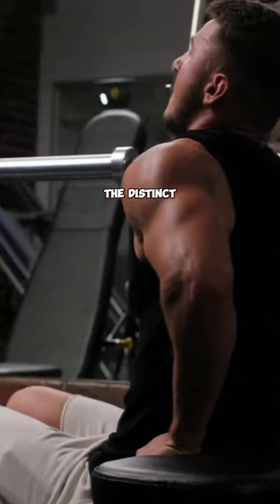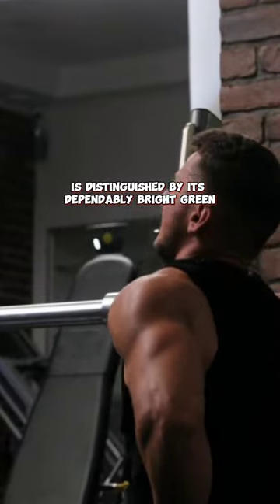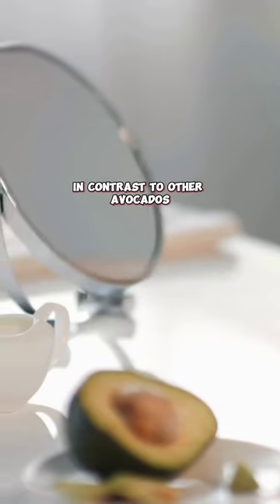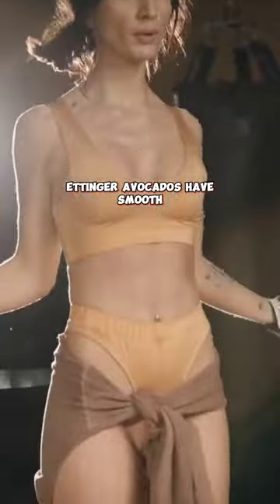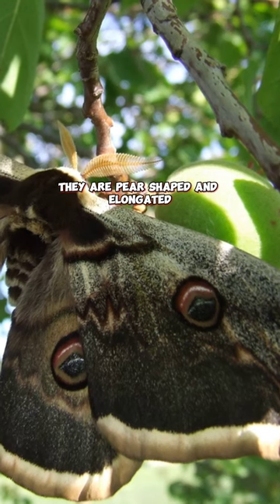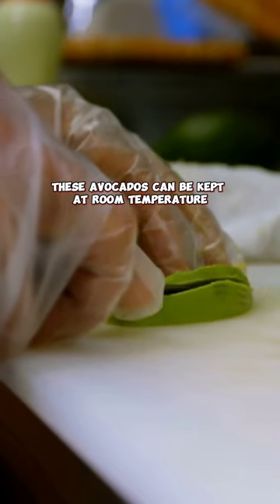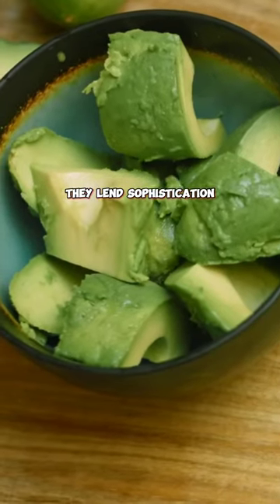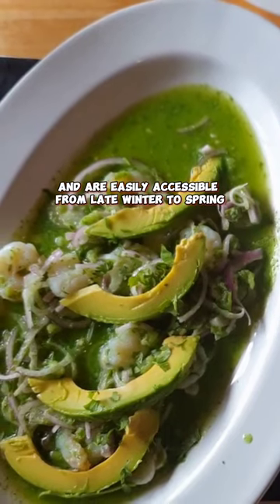Ettinger Avocado 🥑🥑 Best one ..Read More👇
Type B avocados, such as the Ettinger variety, are mostly grown in Israel. Persea americana Mill., the official name for avocados, belong to the Lauraceae family and are classed as berries in botany. They have a leathery exterior, an edible pulp with a smooth texture, and a big, inedible seed in the center.
Quick Avocado Recipe
Avocado Hack Shorts
Tasty Avocado Ideas
Avocado Foodie Tips
Healthy Avocado Snack
Easy Guacamole Recipe
Avocado Time-Lapse
Fun Avocado Creations
Avocado Art Short
Delicious Avocado Dishes
Avocado Facts in Seconds
Avocado Life Hacks
Avocado for Beginners
Avocado Art Challenge
Avocado Beauty DIY
Avocado Smoothie Quickie
Avocado Farming Insights
Amazing Avocado Sculpture
Avocado Fun Facts
Avocado Love Short